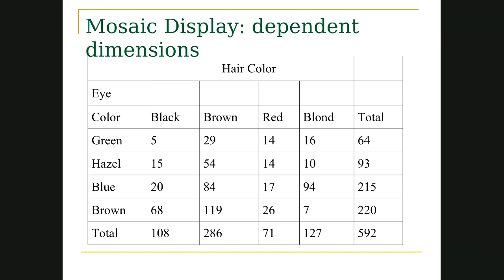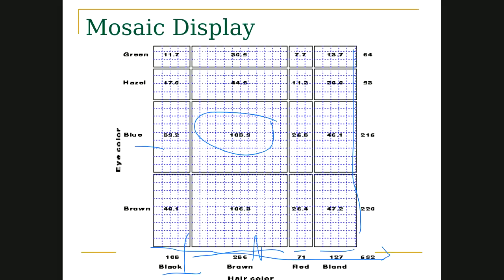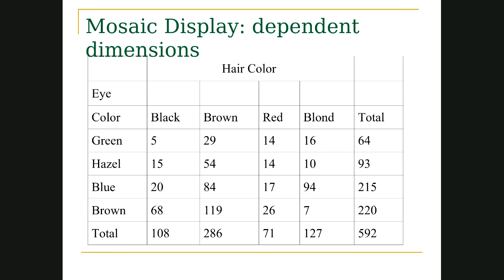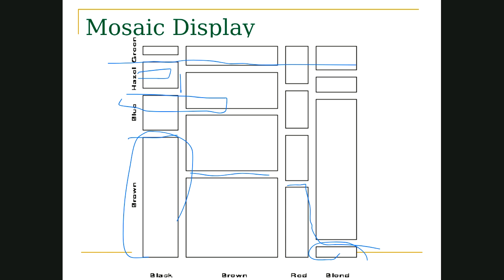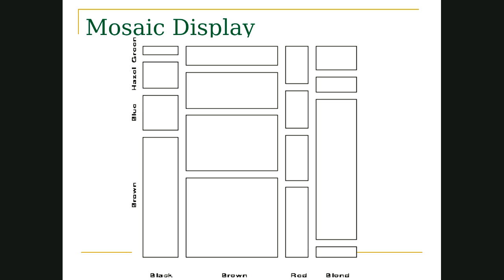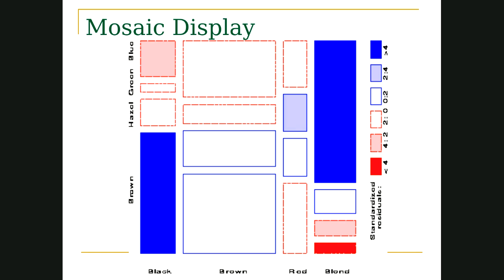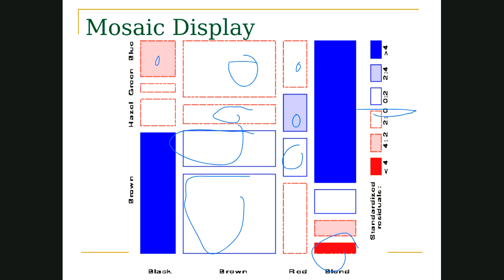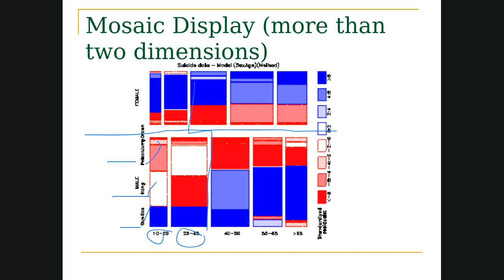w06c03_old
MIS_5345-Information_Visualization